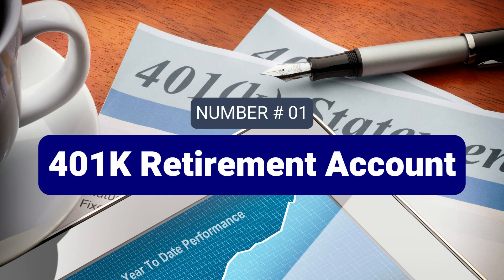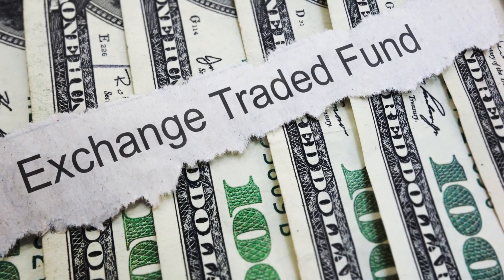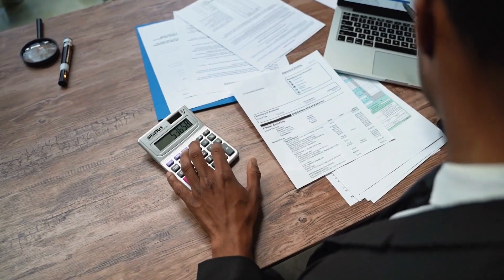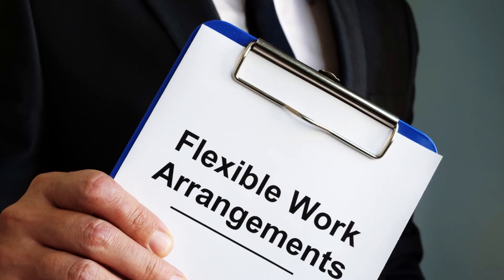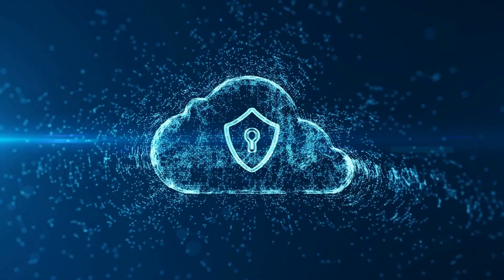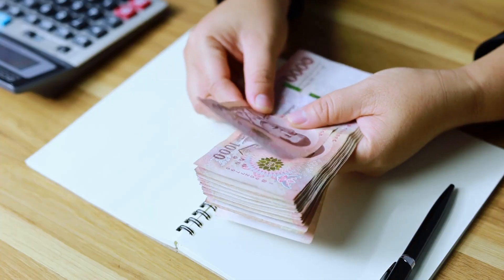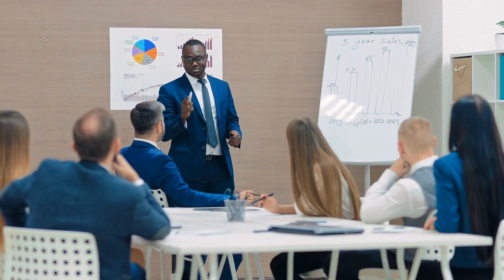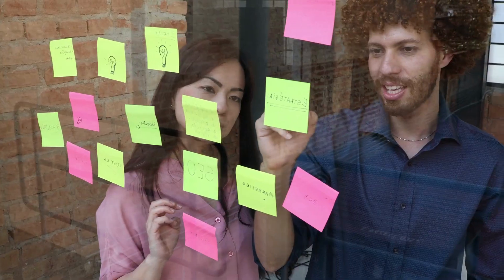What is the Difference between IUL, 401(K), ROTH IRA, and ANNUITIES?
When it comes to planning for your financial future, navigating the myriad of investment options can be overwhelming. Four popular choices are 401(k)s, Roth IRAs, Indexed Universal Life Insurance (IUL), and annuities. Each of these vehicles serves distinct purposes, offering unique advantages and disadvantages.

1. 401(k) Retirement Accounts
The 401(k) is a workplace-sponsored retirement account that allows employees to save for their retirement with pre-tax contributions. Here's what sets it apart:
  Tax Benefits: Contributions are tax-deductible, reducing your current taxable income.
 Employer Matching: Many employers match a portion of your contributions, essentially providing free money for your retirement.
 Investment Choices:  Typically, 401(k) plans offer a range of investment options, such as mutual funds or exchange-traded funds (ETFs).
 Withdrawal Restrictions:  Funds are generally locked until you reach the age of 59½, with early withdrawals incurring penalties and taxes.
 Advantages:
 Tax Savings: Contributions reduce your current tax bill, allowing your money to grow tax-deferred.
 Employer Contributions: Employer matches can significantly boost your retirement savings.
 Automatic Deductions:  Contributions are deducted from your paycheck, making saving effortless.
 Disadvantages:
 Limited Control:  You may have limited investment options and limited control over fund choices.
  Penalties for Early Withdrawals:** Early withdrawals come with steep penalties and taxes.
 Required Minimum Distributions (RMDs):** You must start withdrawing funds at age 72, potentially impacting your tax situation.

2. Roth IRAs
A Roth IRA is another retirement account, but it operates differently from a 401(k). Here's what distinguishes it:
 Tax Treatment:  Contributions are made with after-tax dollars, meaning withdrawals are tax-free in retirement.
 Income Restrictions: There are income limits on who can contribute directly to a Roth IRA.
 No Mandatory Withdrawals: Unlike 401(k)s, Roth IRAs have no required minimum distributions (RMDs), allowing your money to grow tax-free for as long as you wish.
 Advantages:
 Tax-Free Withdrawals:  All qualified withdrawals in retirement, including earnings, are tax-free.
 Flexibility: Roth IRAs allow you to choose your own investments, offering more control.
 No RMDs:  The absence of RMDs provides flexibility in retirement planning.
 Disadvantages:
 Income Limits:  High earners may not be eligible to contribute directly to a Roth IRA.
 No Immediate Tax Benefits:  Contributions are not tax-deductible, so you won't see an immediate reduction in your tax bill.

3. Indexed Universal Life Insurance (IUL)
Indexed Universal Life Insurance (IUL) is a life insurance policy with an investment component. It combines a death benefit with a cash value account, offering unique benefits:
 Death Benefit:  IUL provides a death benefit to beneficiaries, ensuring financial security for loved ones.
 Cash Value Growth: A portion of your premium payments is invested, and the cash value account grows based on the performance of a stock market index.
 Tax Benefits:  Like Roth IRAs, withdrawals from the cash value account are generally tax-free.
 Advantages:
 Tax-Free Withdrawals:  Access to tax-free withdrawals for various financial needs.
 Death Benefit:  Provides financial security for your loved ones.
 Market-Linked Returns:  Potential for higher returns based on market performance.

 Disadvantages:
 Complexity:  IUL policies can be complex and may involve high fees.
 Premiums:  Premiums for IUL policies can be significantly higher than term life insurance.

4. Annuities
Annuities are financial products designed to provide a stream of income, often in retirement. They come in various forms, but here's an overview of the key features:
 Income Stream:  Annuities provide a regular income stream, either for a set period or for life.
 Tax Treatment:  Earnings in annuities grow tax-deferred, and only the income portion is subject to taxation.
 Liquidity Options: Some annuities offer options for lump-sum withdrawals or access to the account value.
 Advantages
 Guaranteed Income: Annuities can provide guaranteed income, which can be valuable in retirement planning.
 Tax-Deferred Growth:  Earnings in annuities grow without immediate tax implications.
 Customization:  Various types of annuities cater to different financial goals, such as immediate, fixed, or variable annuities.
 Disadvantages:
 Complexity: Annuities can be complex, and their terms may be challenging to understand.
 Fees: Annuities often come with fees that can erode returns.
 Lack of Liquidity:  Some annuities have limited or no access to the account value without penalties.